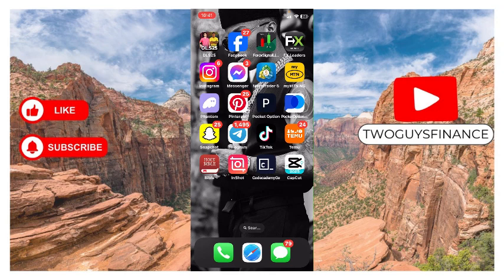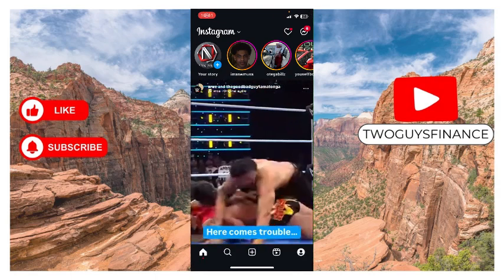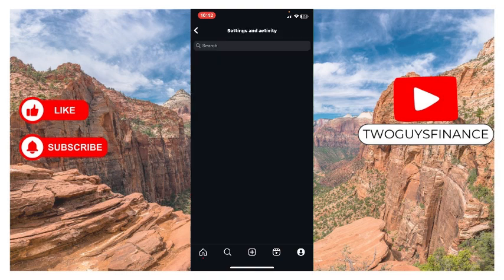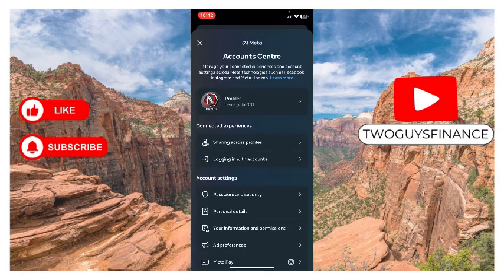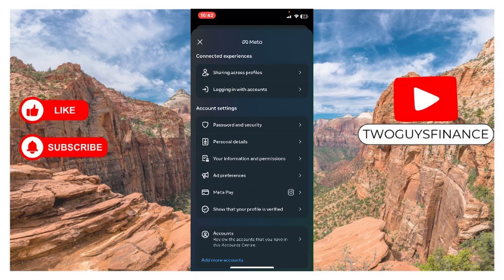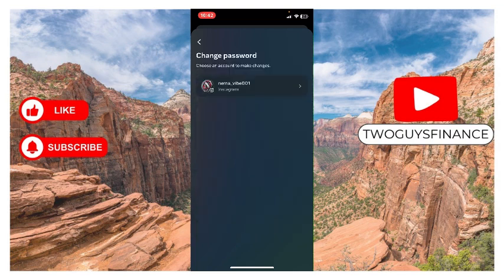From Password Panic to peace of Mind in 5 Minute with Instagram Password Change !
In This Video, you will learn about From Password Panic to peace of Mind in 5 Minute with Instagram Password Change !